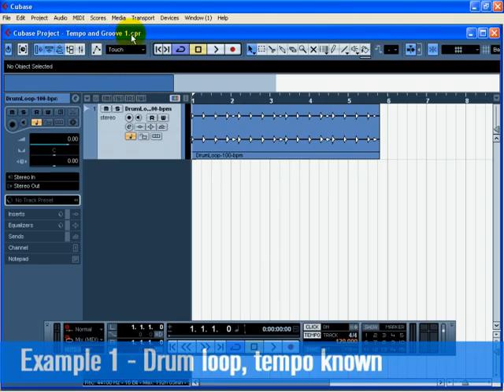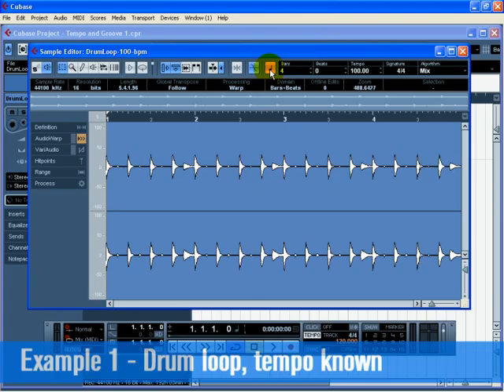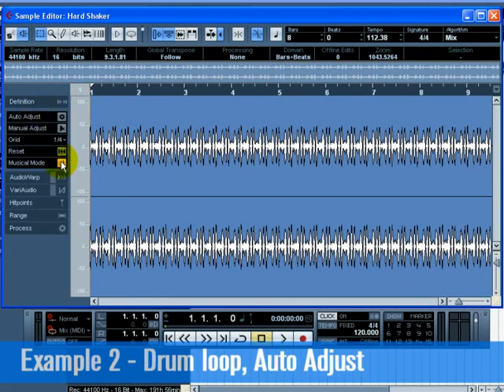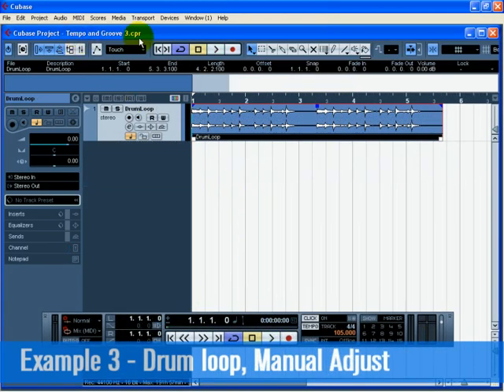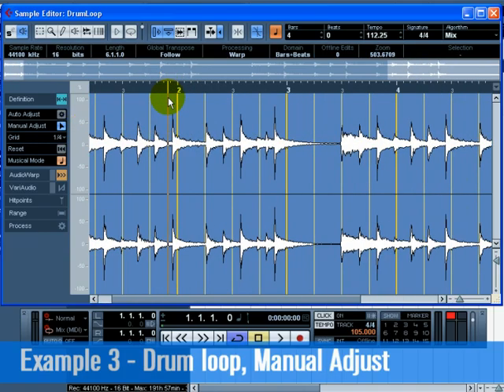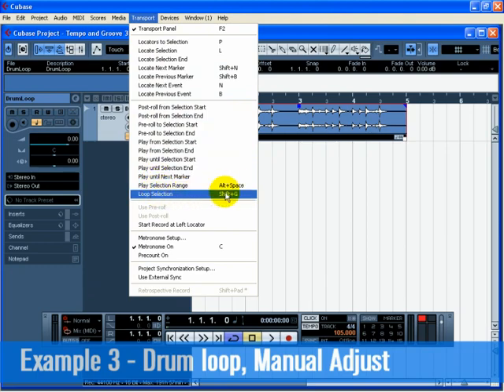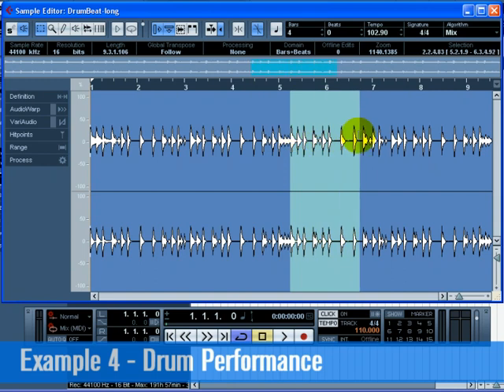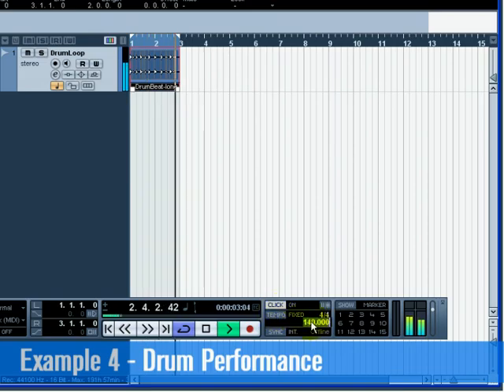Editing Audio Advanced Music Production System